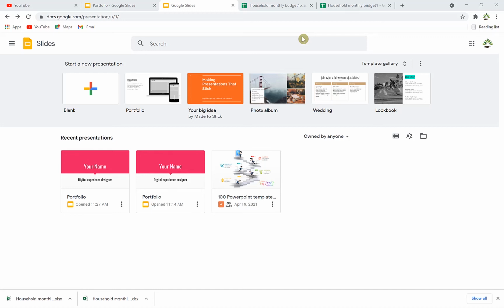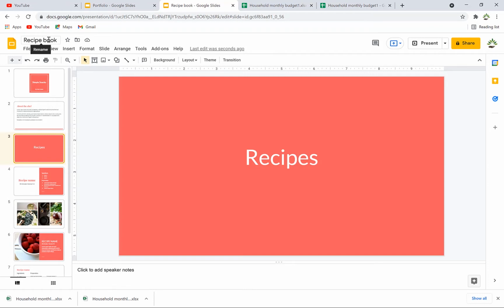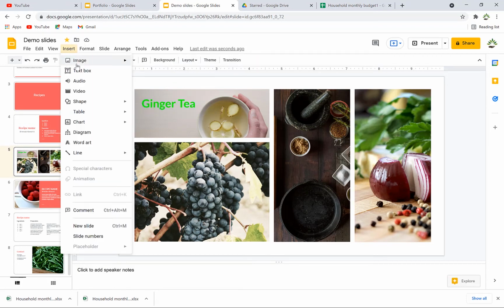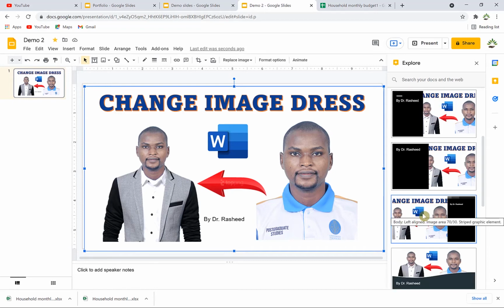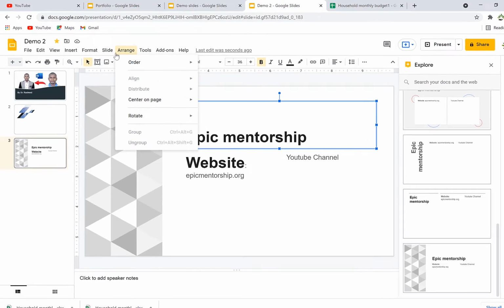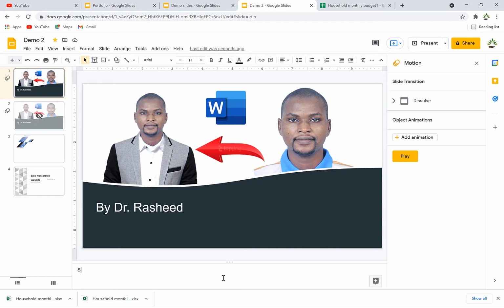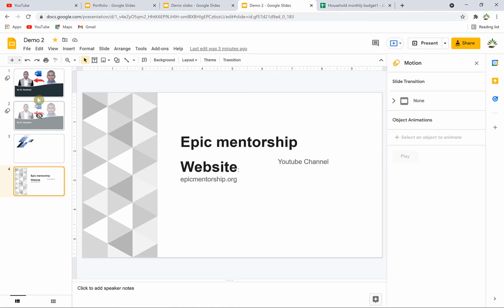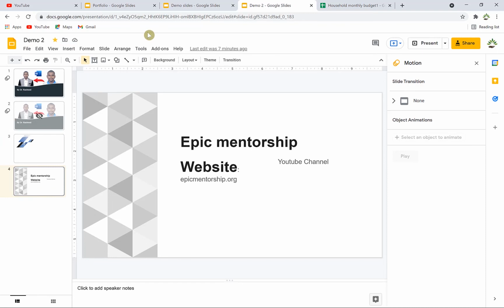Google Slides The Complete Beginners Overview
This is a complete overview of All the options and features of Google Slides. Slides is Google's answer to presentation Software. It's fast, cloud based, works offline and has some very useful features. Especially when tied into G Suite and used in the classrooms, Google Slides is not only a great platform for collaboration, its also a wonderful suite of tools that enables your students and teachers to quickly create a presentation that looks professional without wasting any time!